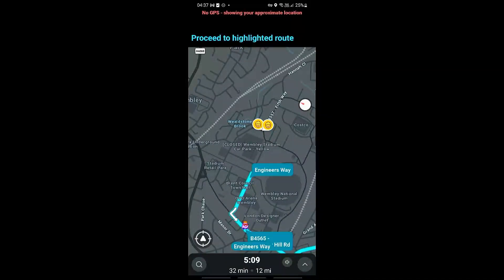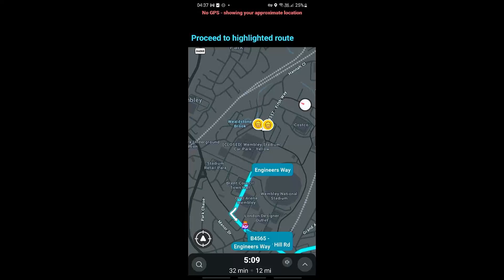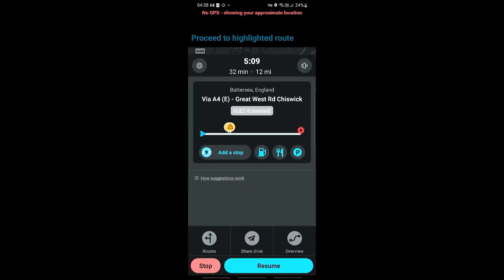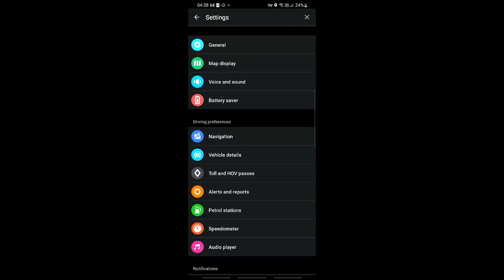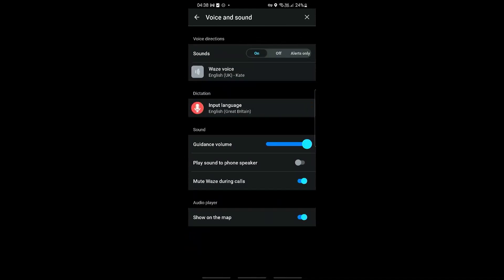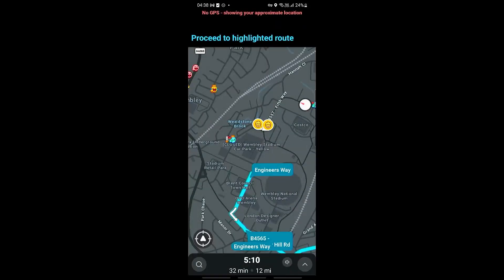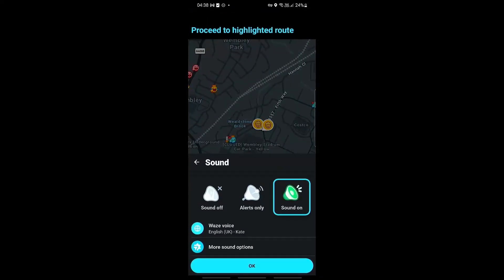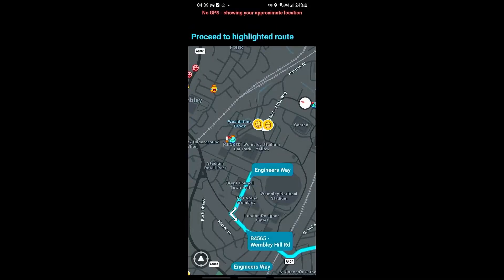How To Activate Sound On Waze App (Quick & Easy)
How to get sound on waze app.

In this video I'll show you how to activate sound on waze mobile app. The method is very simple and clearly described in the video. Follow all of the steps & set your sound settings on waze.